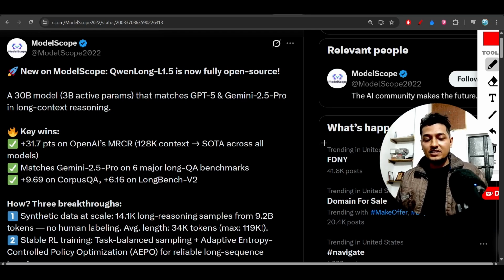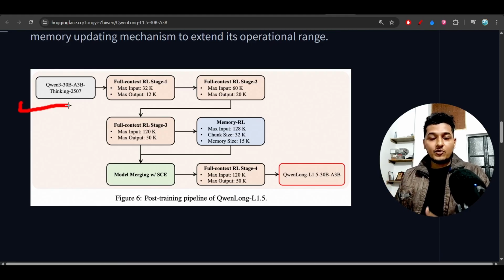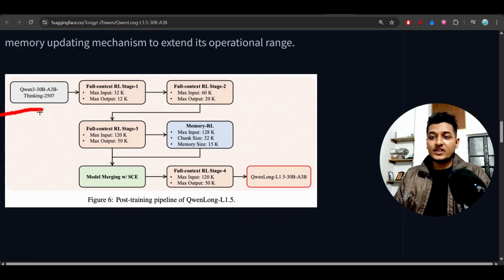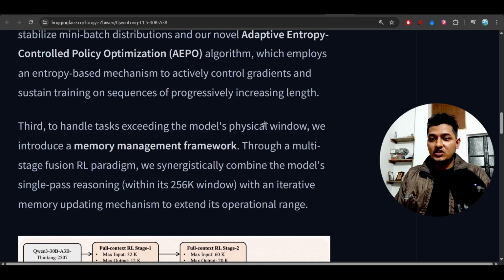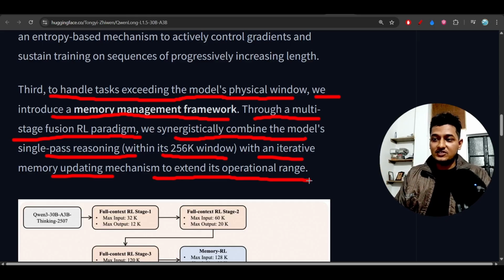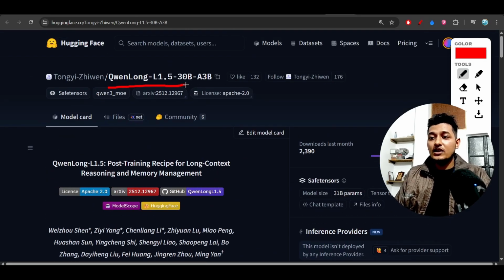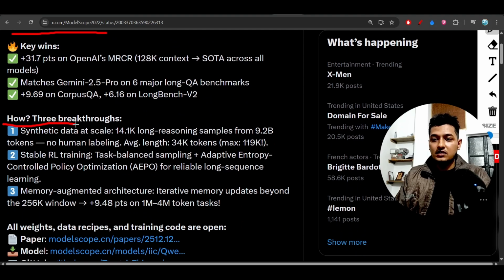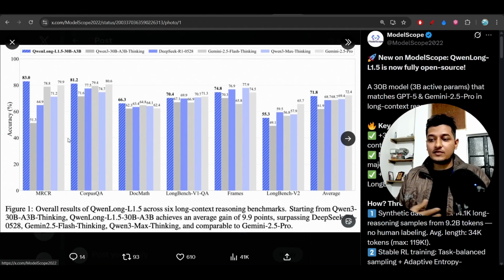QwenLong-L1.5-30B-A3B : This Open Source AI Can Read MILLIONS of Tokens… GPT Should Be Worried 😳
In this video, we break down QwenLong-L1.5-30B-A3B, one of the most powerful open-source long-context reasoning models by Alibaba (Tongyi Qwen). If you’ve ever wondered how AI can read entire books, massive PDFs, or huge codebases without forgetting, this video is for you.

We explain QwenLong’s memory-agent technology, multi-hop reasoning, and its data synthesis pipeline in simple, non-technical language — no PhD required!

🔍 What you’ll learn in this video:

✅ What QwenLong-L1.5-30B-A3B actually is
✅ Why normal LLMs fail on long documents
✅ What “256K context window” really means
✅ How memory-agent loops extend context to millions of tokens
✅ Needle-in-a-haystack vs multi-hop reasoning
✅ What “atomic facts” and “globally distributed evidence” mean
✅ Why this model is important for AI agents, RAG, and research
✅ How QwenLong compares to GPT-4 / GPT-5-style reasoning

🧠 Why QwenLong is special
Unlike traditional models that just search text, QwenLong is trained to:
Connect facts spread across long documents
Perform multi-step reasoning
Maintain long-term memory using iterative updates
Handle real-world tasks like legal docs, research papers, and logs

This makes it ideal for:
📘 Long PDF analysis
📜 Legal & policy documents
🧪 Research & academic papers
💻 Large codebase understanding